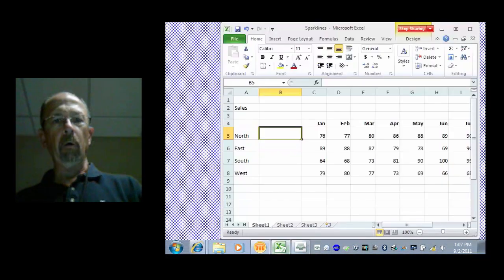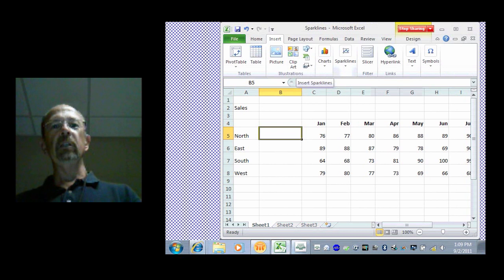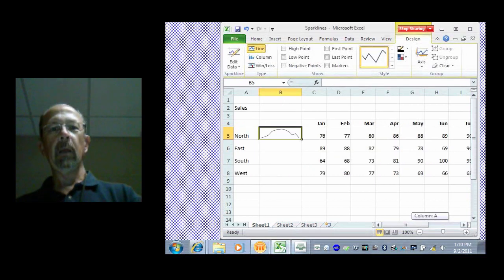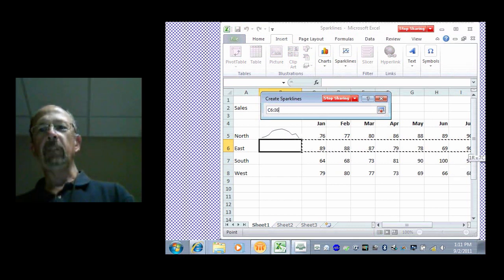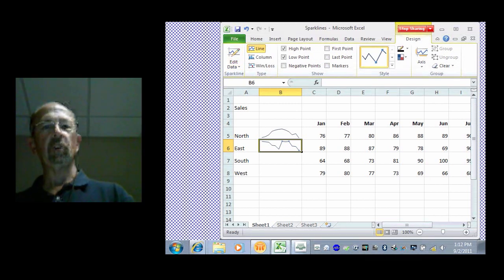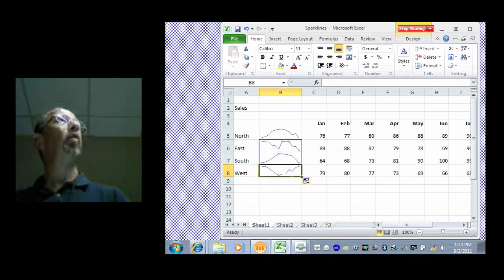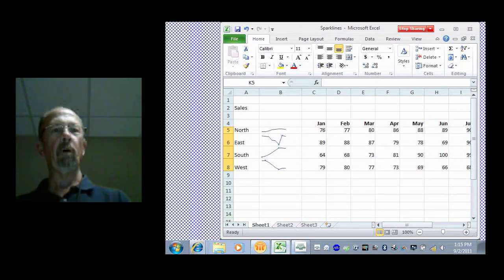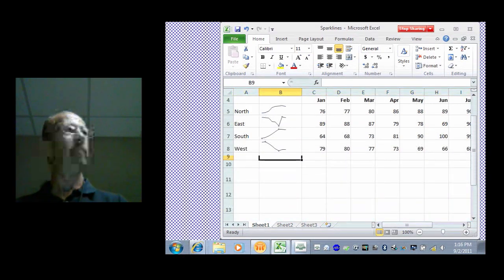Excel Tips - Sparklines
This is an excel tip on doing sparkle lines.  It is a small graph in a spreadsheet.

             Accounting Instructor
             Madison College